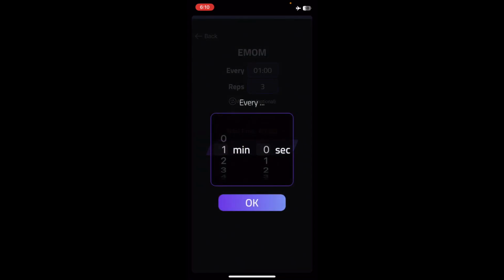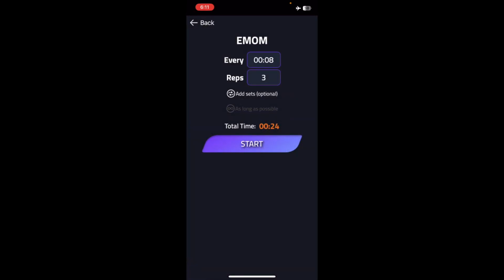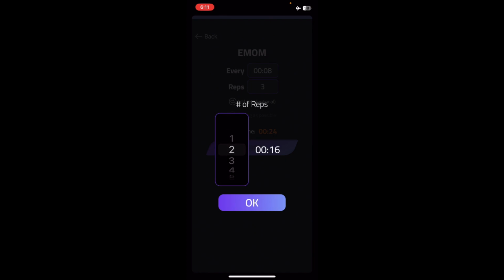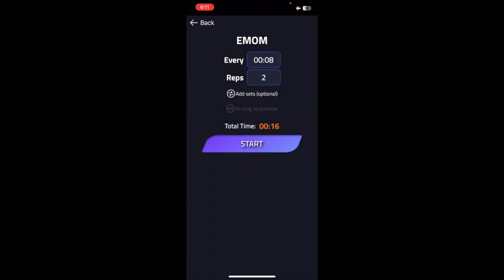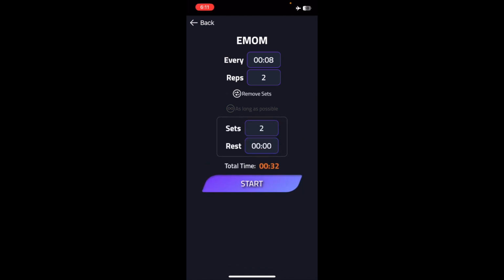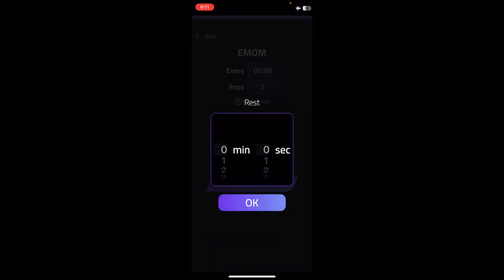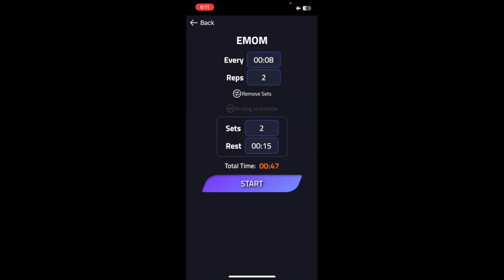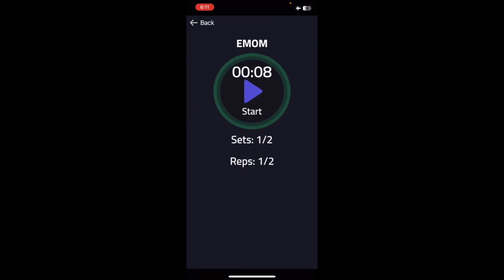RehabKit & FitKit Pro Apps - EMOM (Screenshot)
Tutorial on how to use the FitKit iOS app EMOM tool.